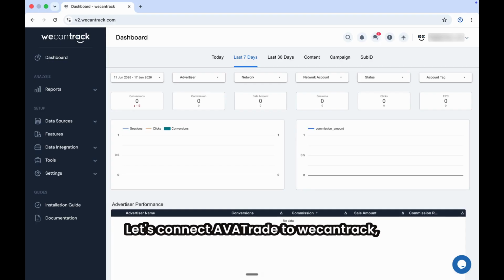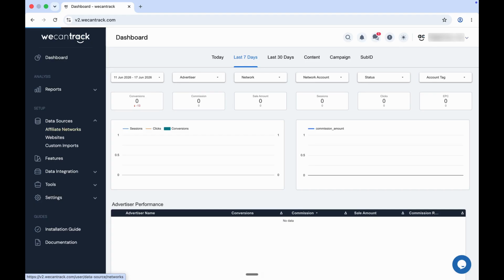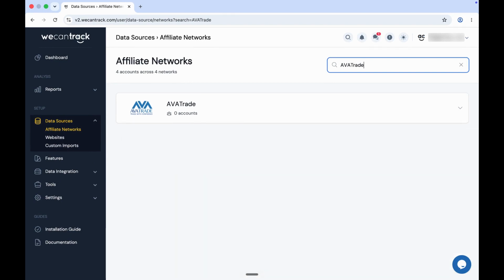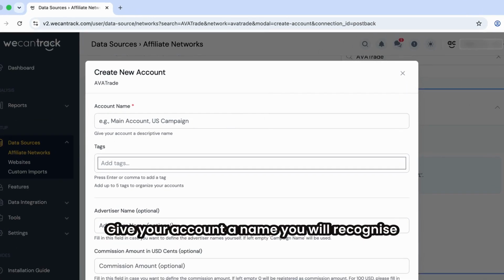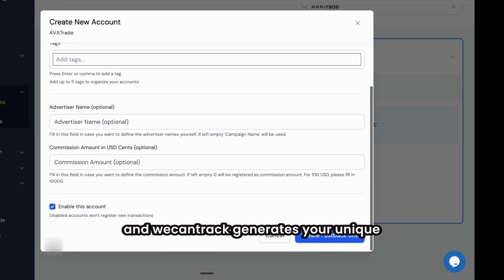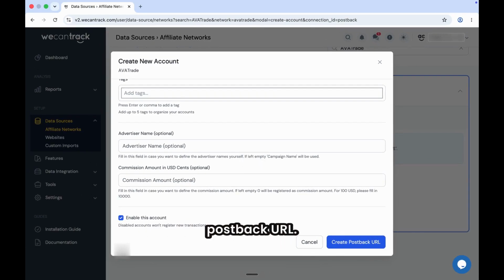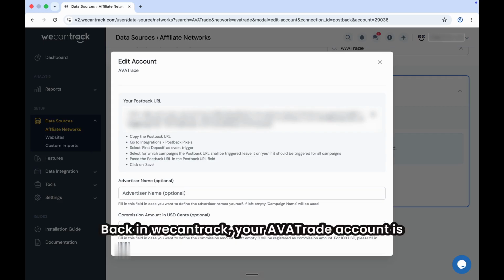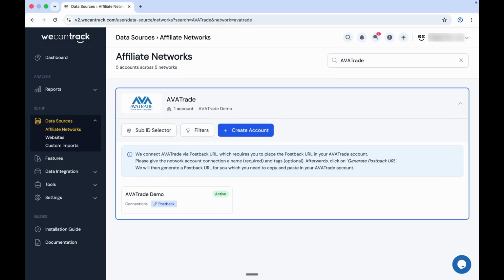How to Connect AVATrade to wecantrack (2026 Step-by-Step)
Connect AVATrade to wecantrack in minutes using a postback URL, and pull your AVATrade conversions into one dashboard. This step-by-step guide shows the new wecantrack interface and exactly where to paste your postback URL inside AVATrade.

Why connect AVATrade to wecantrack:
AVATrade reports your commissions, but it does not tell you which page, campaign, or traffic source drove each sale. wecantrack closes that gap.

The steps in order:
1. Log into wecantrack
3. Search for AVATrade and click Create Account
4. Name the account
5. Click Create Postback URL and copy the generated URL
6. Paste it into the AVATrade postback settings
7. Done, your AVATrade conversions now track in one dashboard